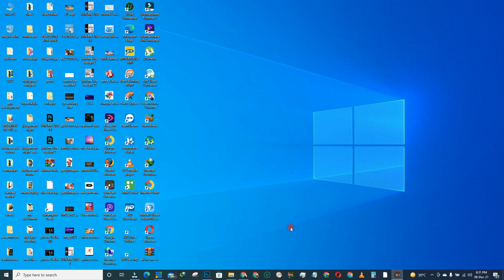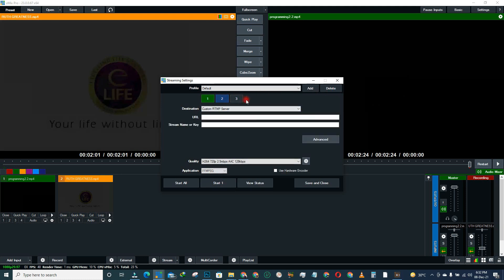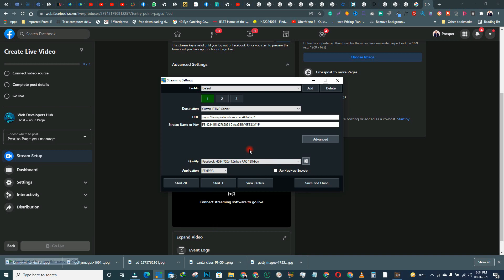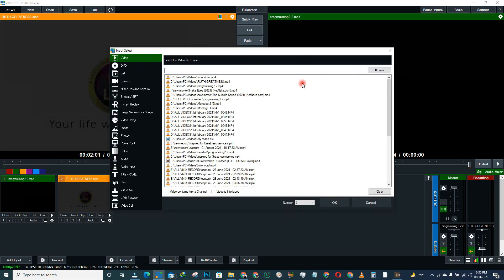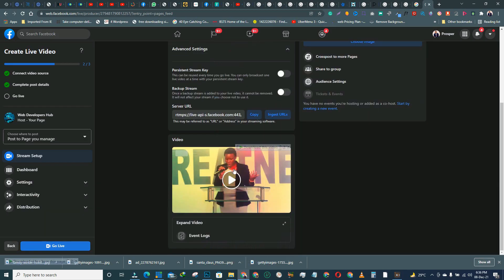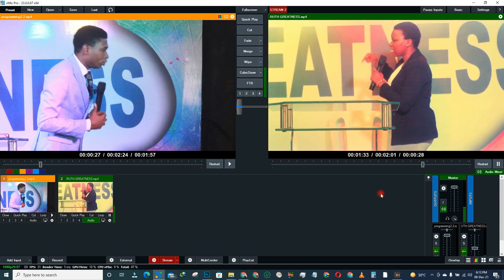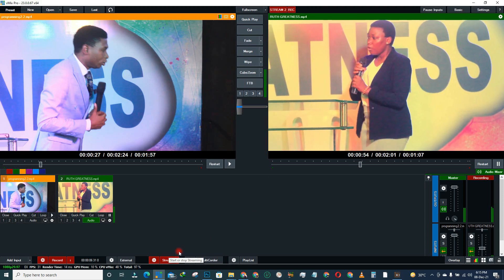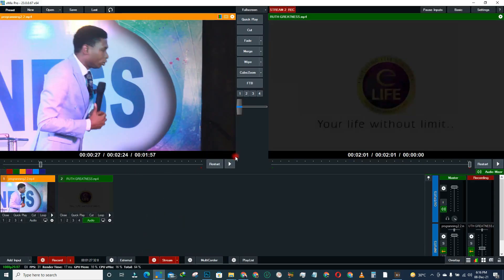Easiest way to stream to Facebook Using Vmix II for beginners